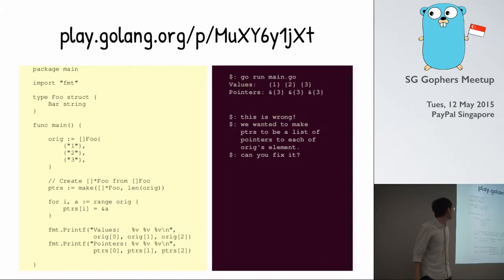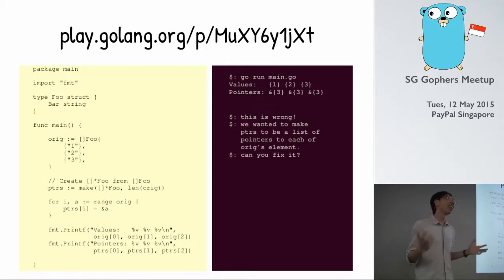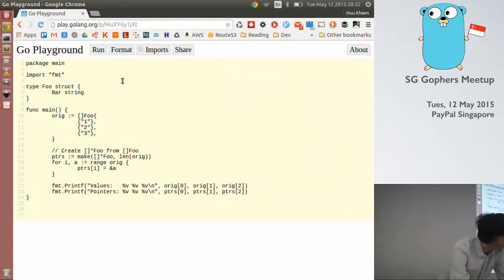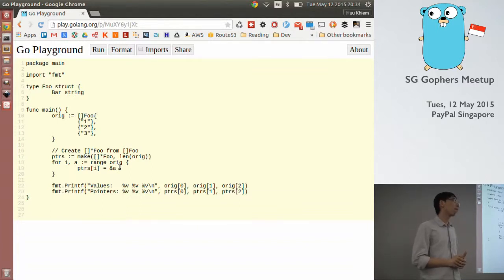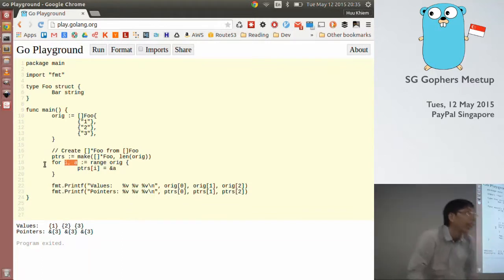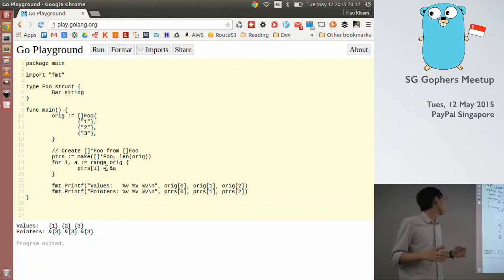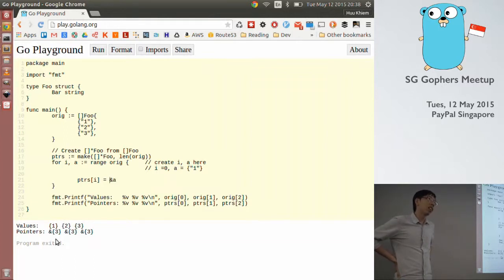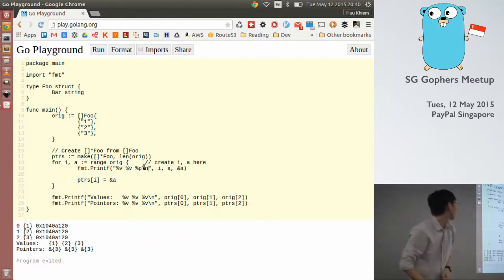Pop Quiz (May 2015 Meetup) - GoSG Meetup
Led by Mark